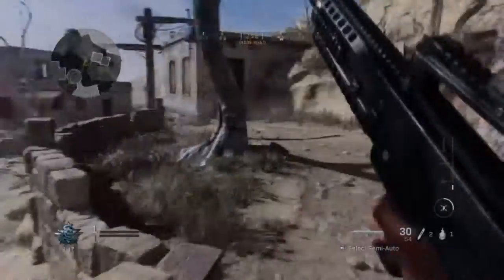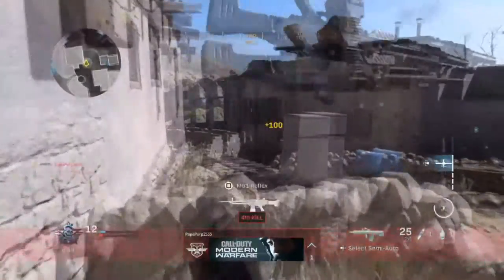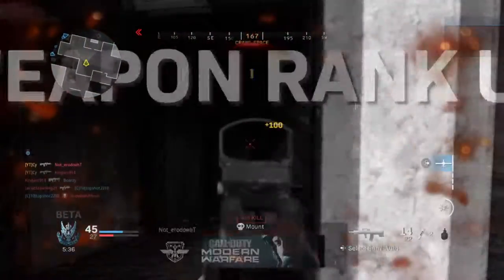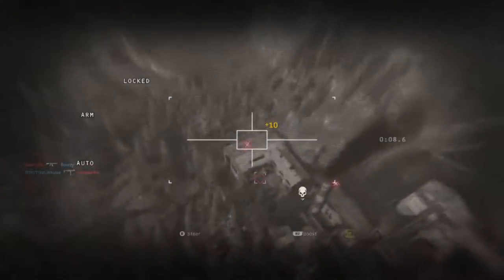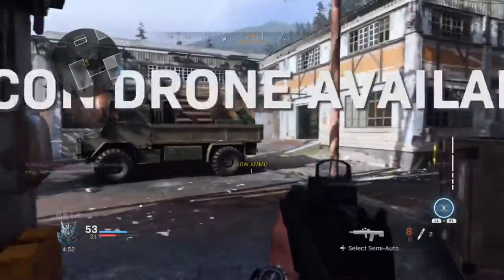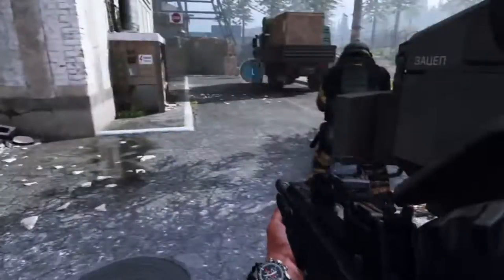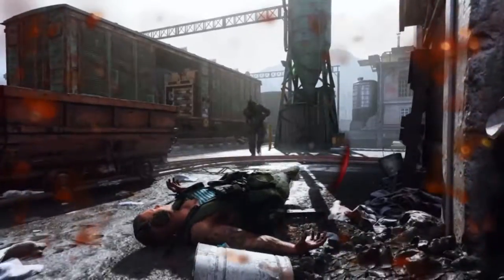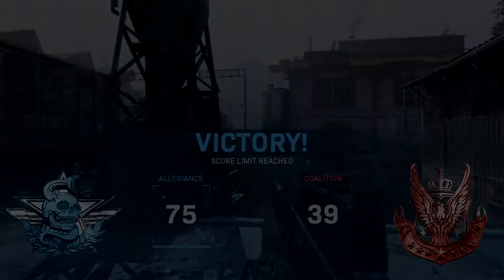The Best Gun in Modern Warfare?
Might this weapon be superior to all others from the Modern Warfare beta? Definitely underrated, but has lots of potential - potential to get nerfed, that is.